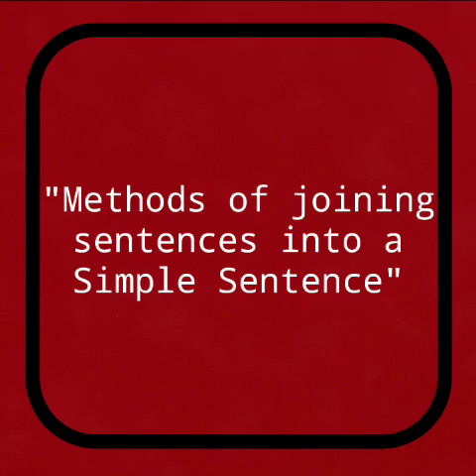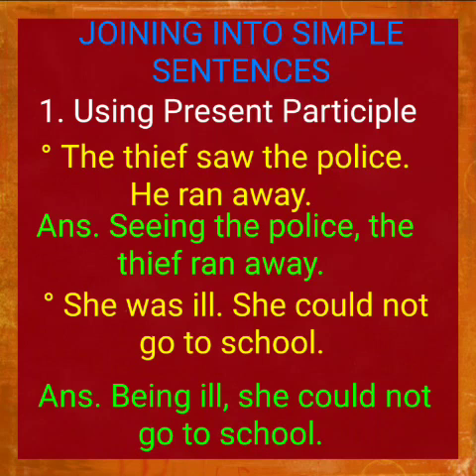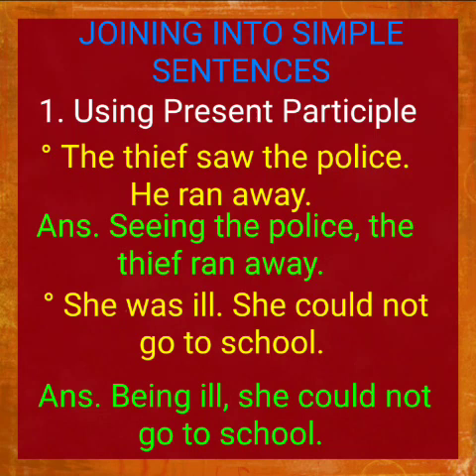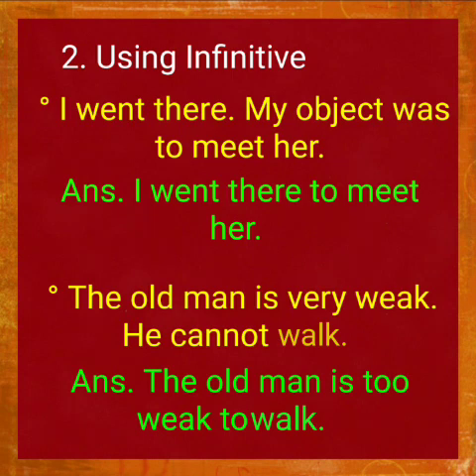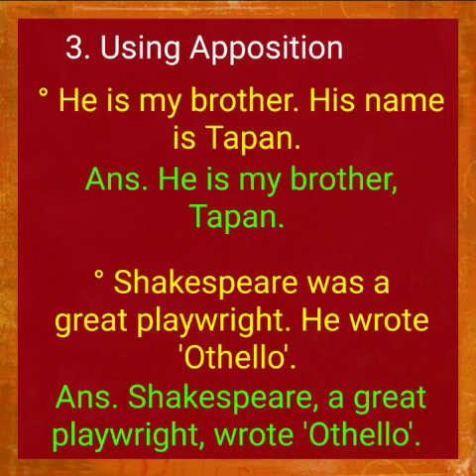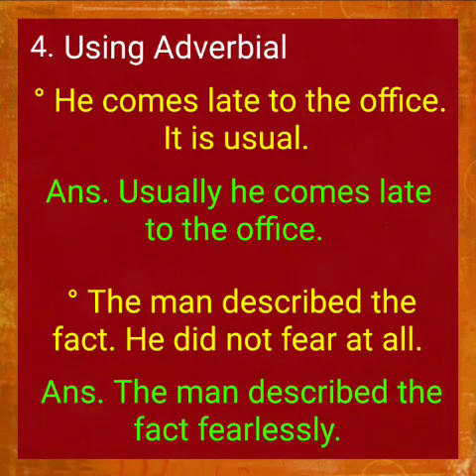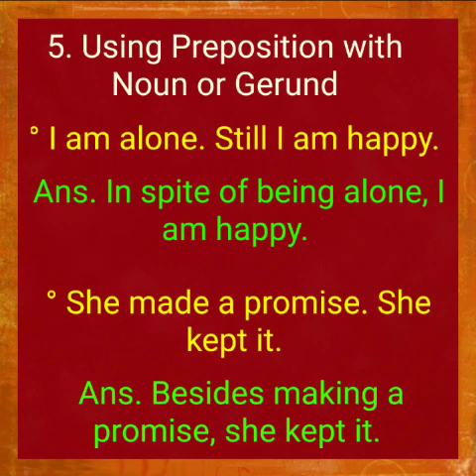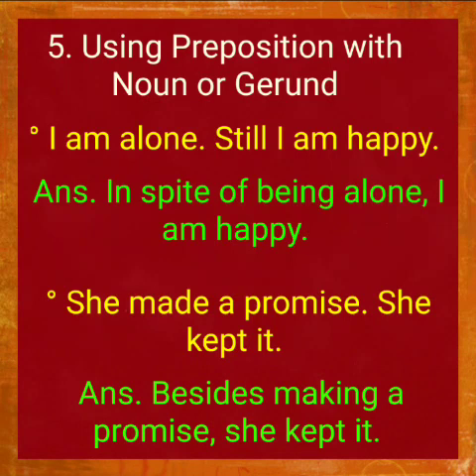Methods of Joining sentences into a Simple Sentence||for the students of Class-VII to Degree Course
Methods of Joining sentences into a Simple Sentence for all students from Class-VIII to Degree Course